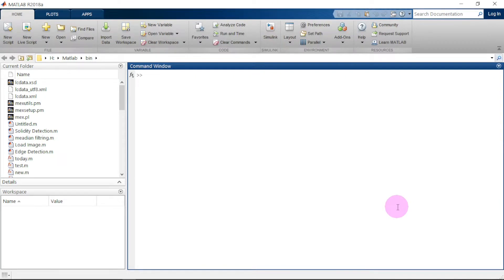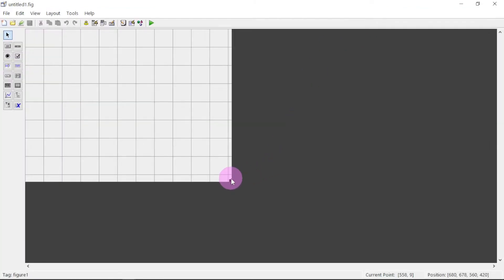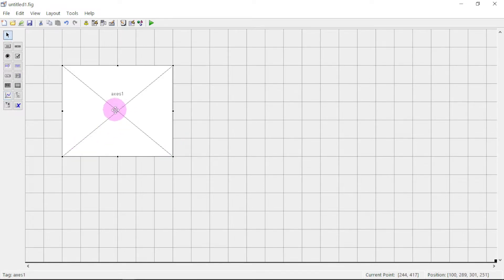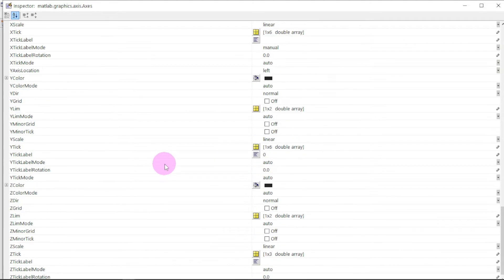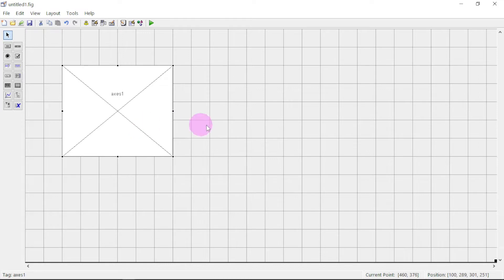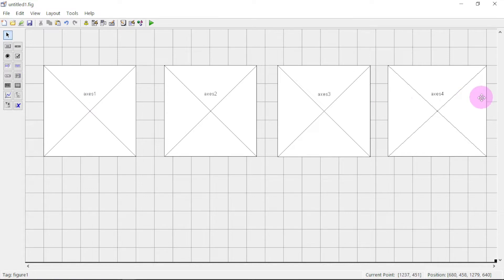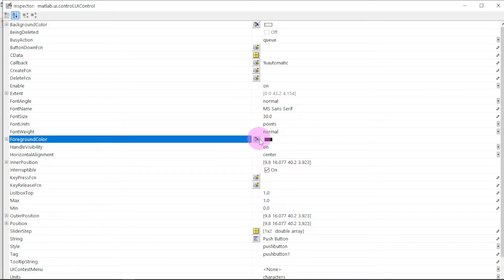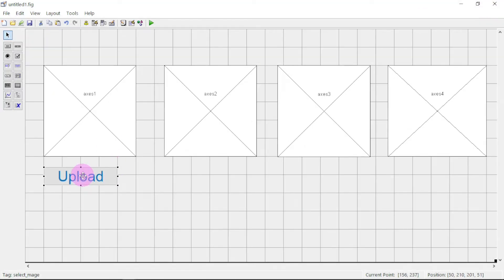Brain Tumor Detection Using MATLAB GUI with Source Code [Image Processing 2022]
Image processing has played an important role in the field of medicine. It is with that notion we bring to you today, Brain tumor detection using MATLAB GUI. In the video, you will see a lot of processes, from uploading MRI images to detection.